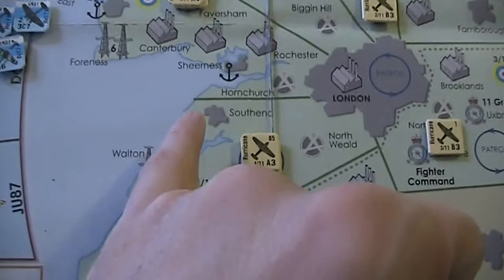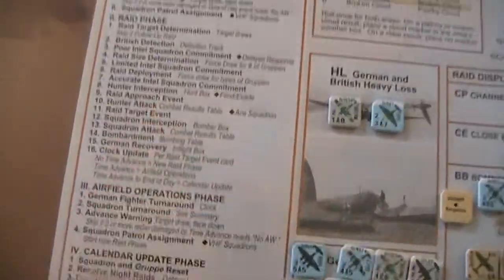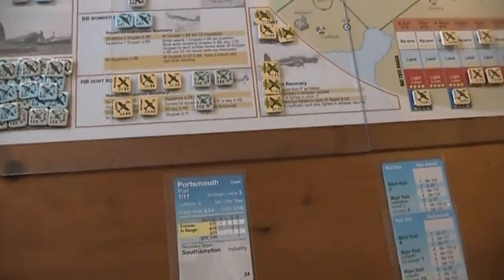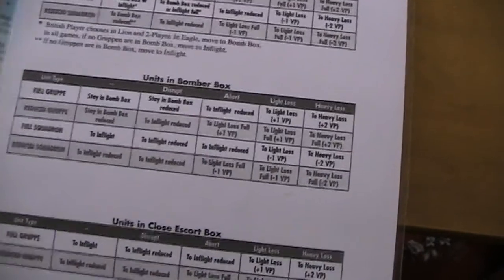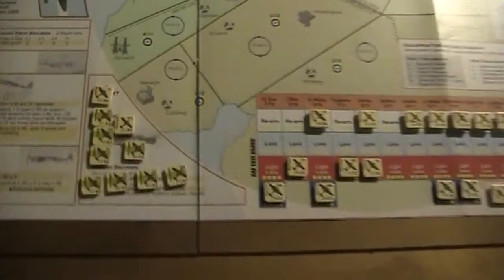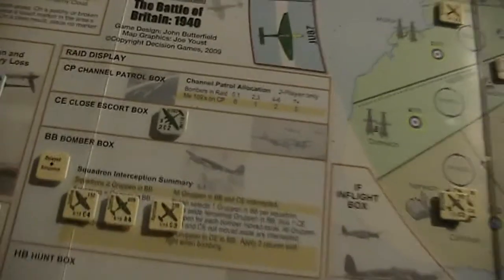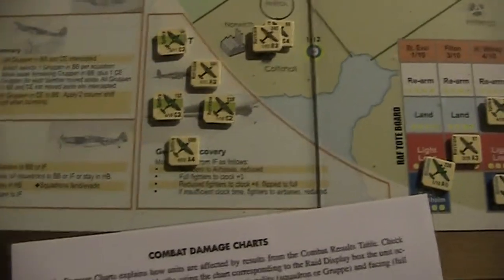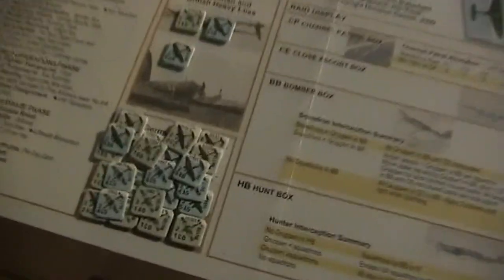A lonesome Gamer plays RAF Battle of Britain Lion pt 5